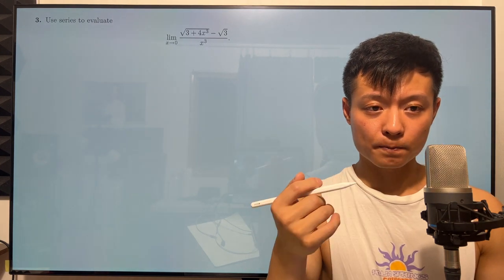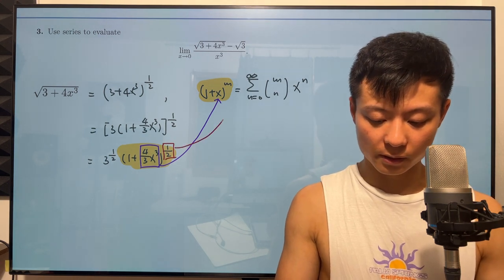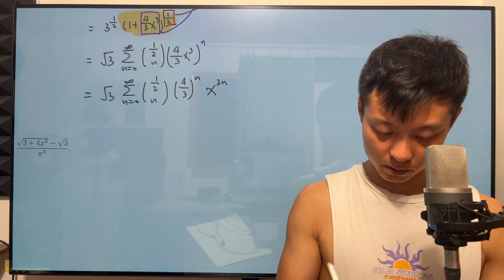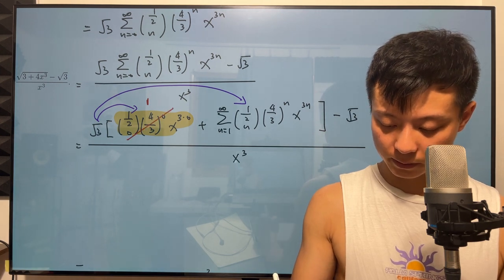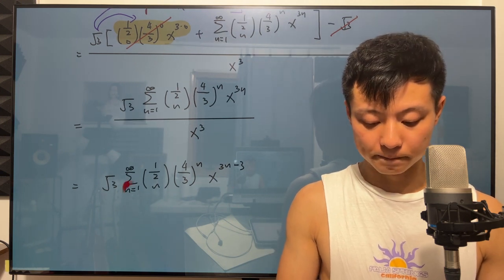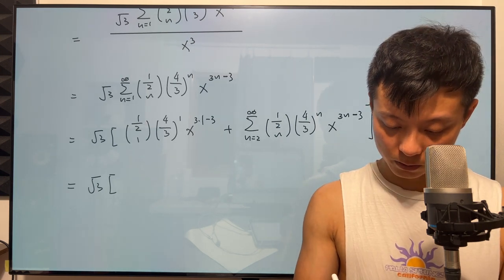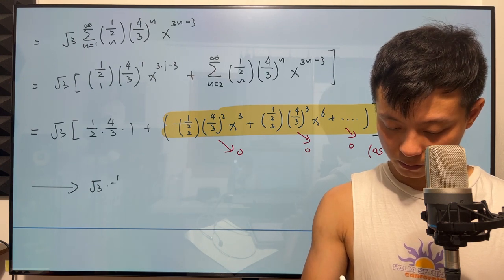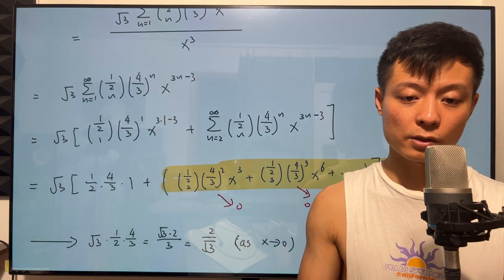Taylor Series, Finding the Limits